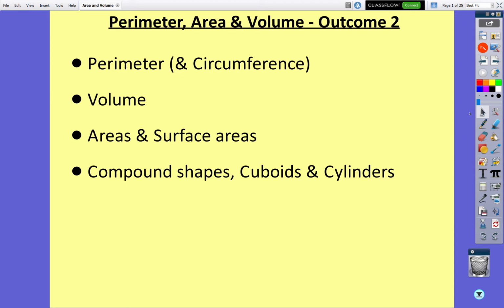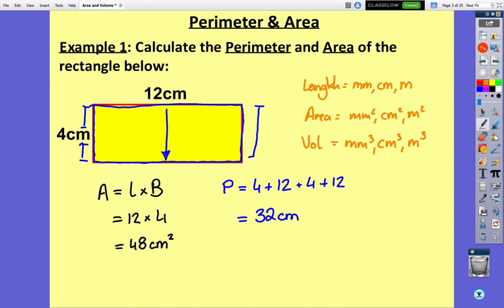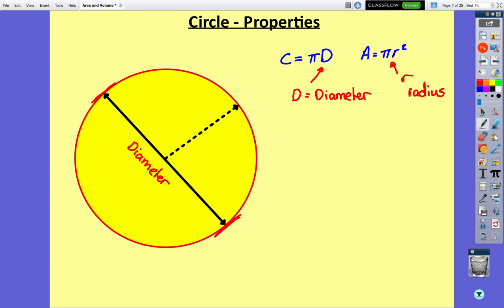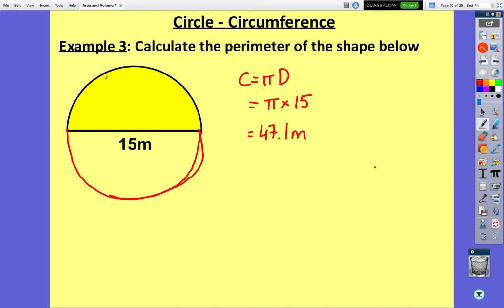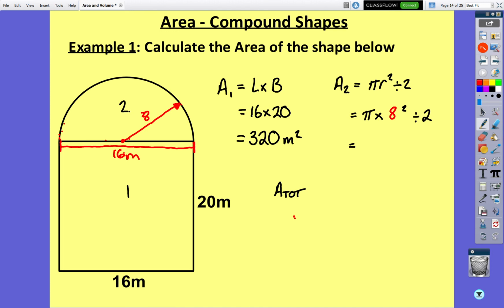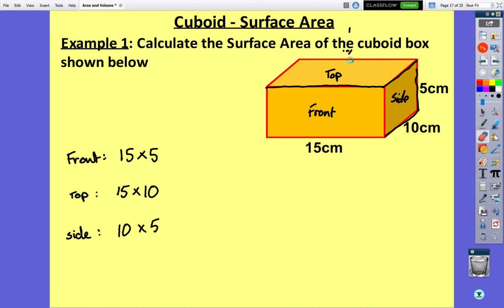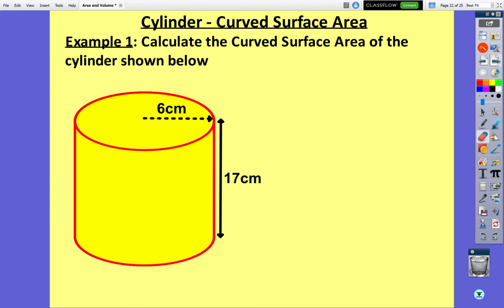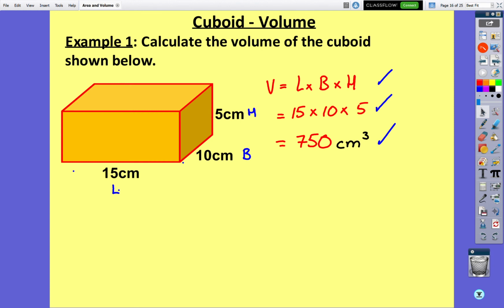Craft Maths - Outcome 2 Notes